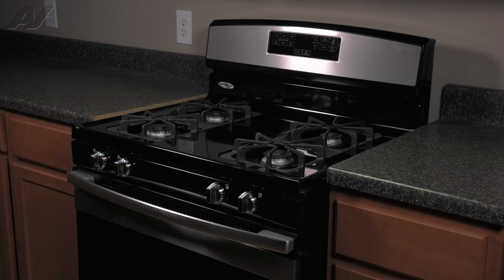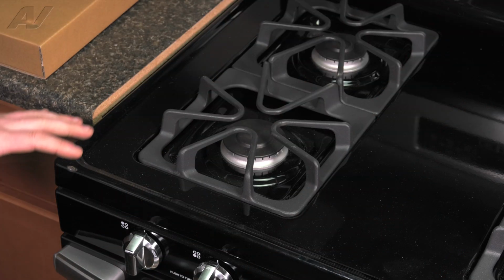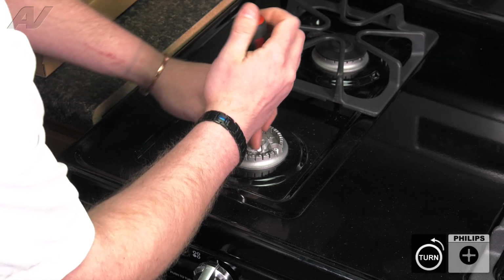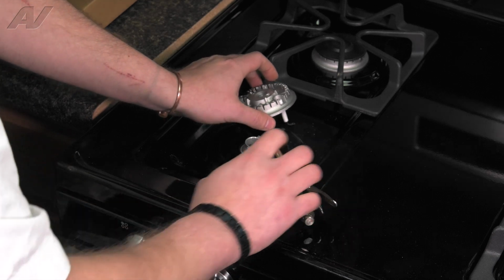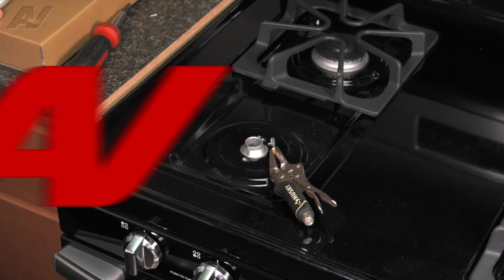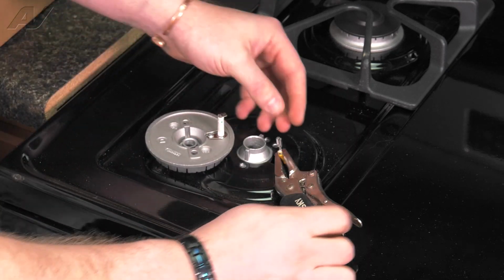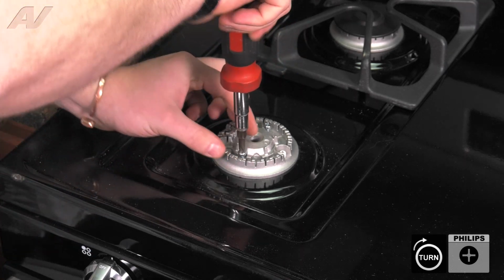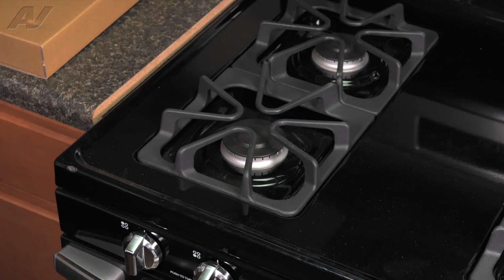Amana Stove Repair - Burners Will Not Ignite - Spark Electrode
This video shows you how to Diagnose and Repair a *AGR6303MFS0 Amana Stove WPW10515459 Spark Electrode*
*Symptoms may include:* Burners Will Not Ignite

This *Amana* repair could apply to multiple brands: such as Whirlpool, Amana, Maytag, Roper, KitchenAid, Jenn-Air, Kenmore, Magic Chef, Admiral, Norge, and Crosley